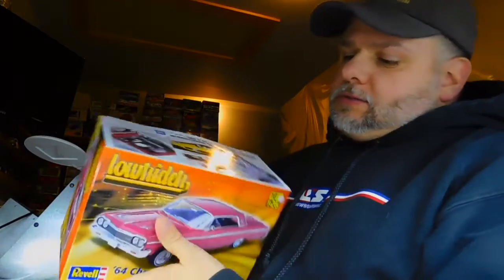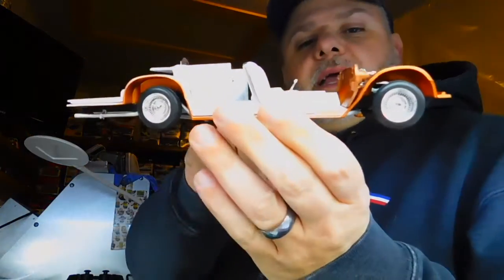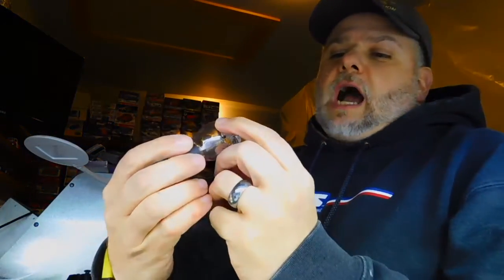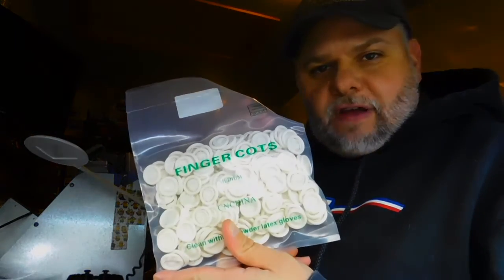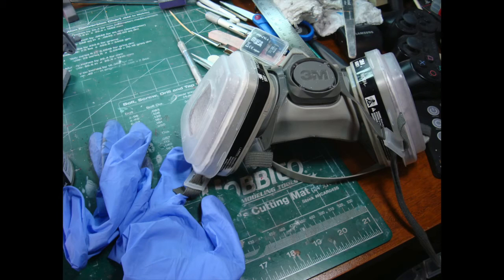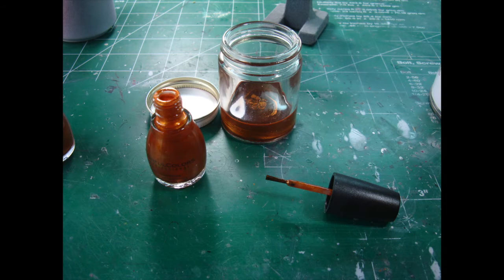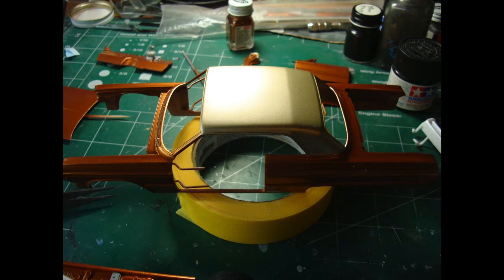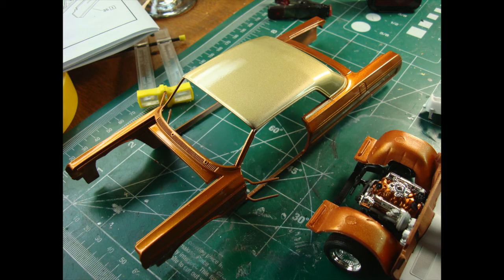Revell 64 Impala Lowrider Progress and Nail Polish How-to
In this video I discuss my progress on the Revell 64 Impala Lowrider which includes opening the doors and a nail polish paint job.  I also give a tutorial on how I mix my nail polish to be sprayed through my airbrush.